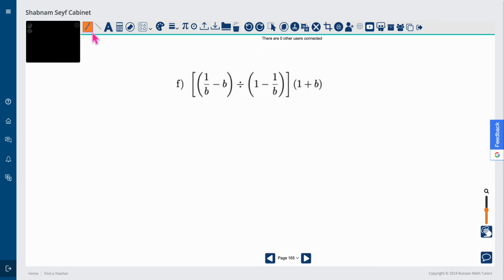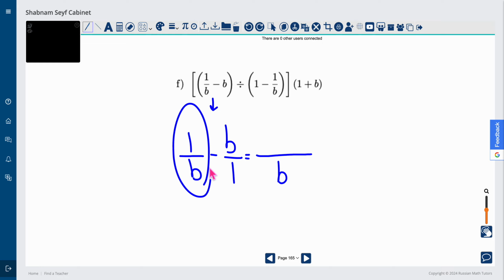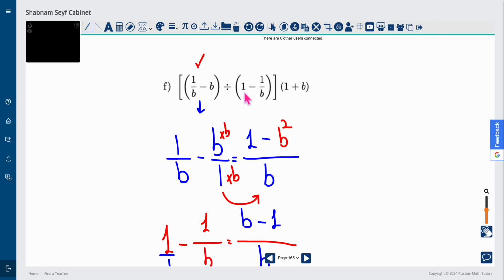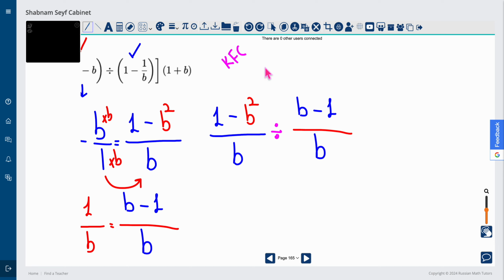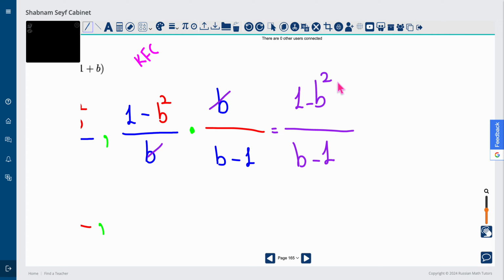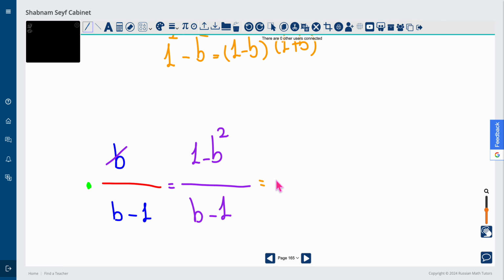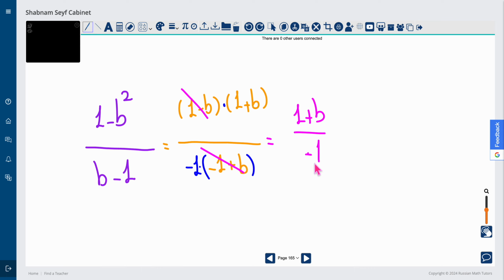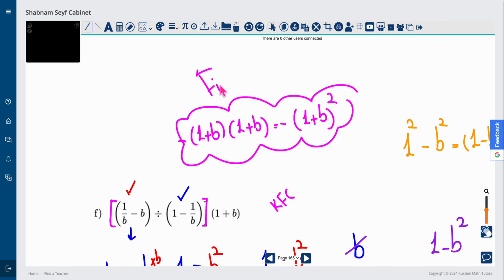How to Solve Rational Expressions? Master Math!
*Master Math* with Teacher Shabnam

* Quick and Easy Ways to Help You Master Math and Ace Your Exams*